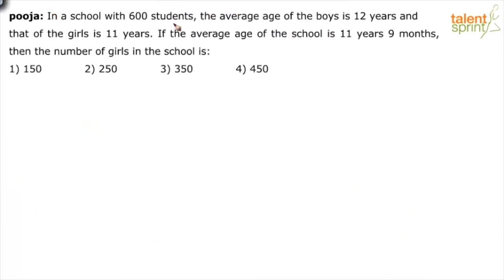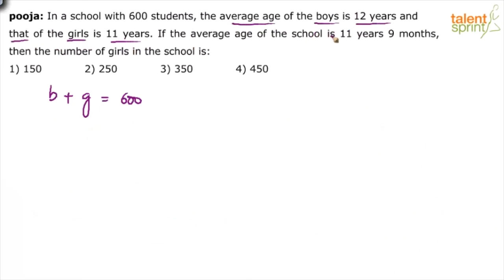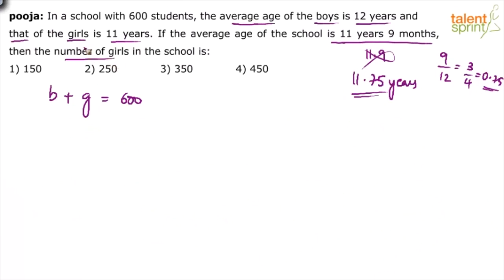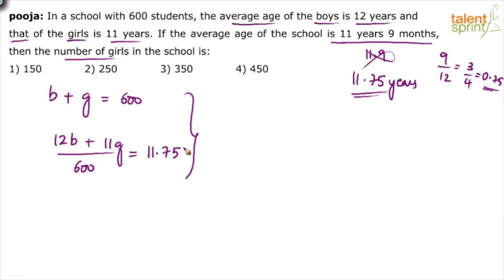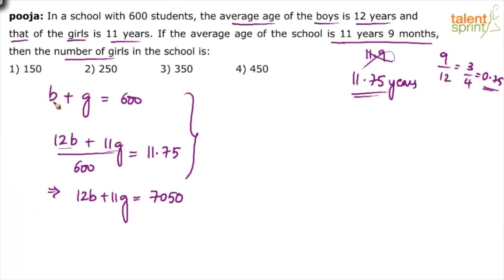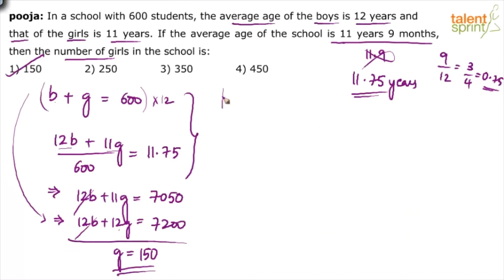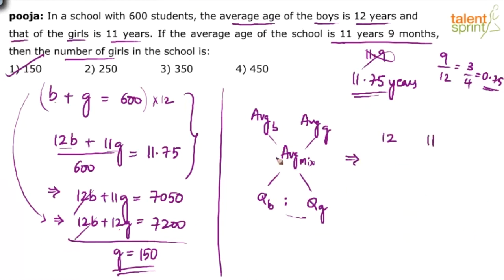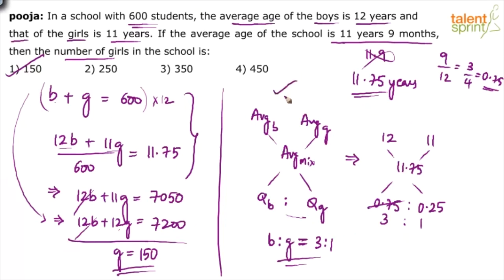Tricky Question From Averages | Advanced Example 14 | Quantitative Aptitude | TalentSprint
The video discusses an example of averages that test the quantitative aptitude of the candidate. Such topics form an important part of the competitive exams.

Q. In a school with 600 students, the average age of the boys is 12 years and that of the girls is 11 years. If the average age of the school is 11 years 9 months, then the number of girls in the school is:

Happy learning!